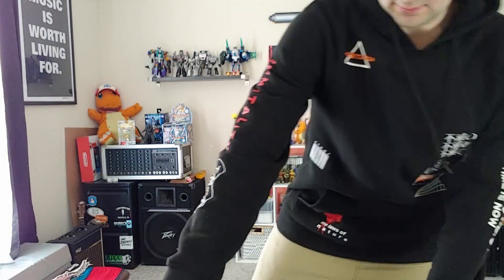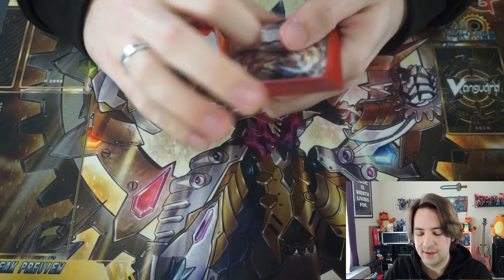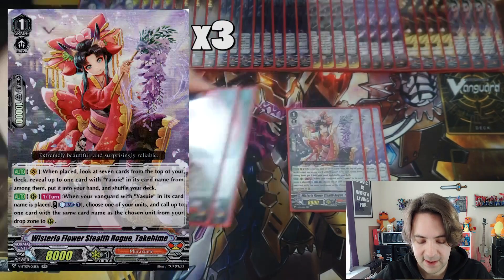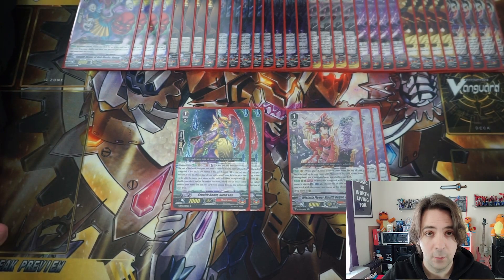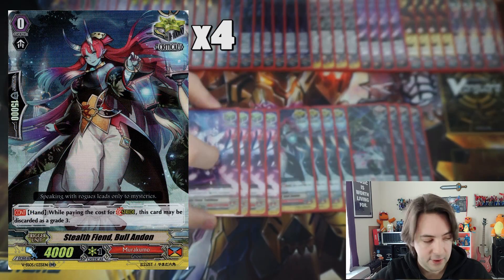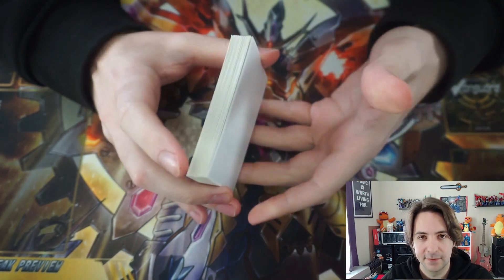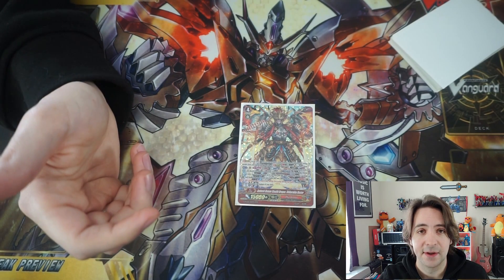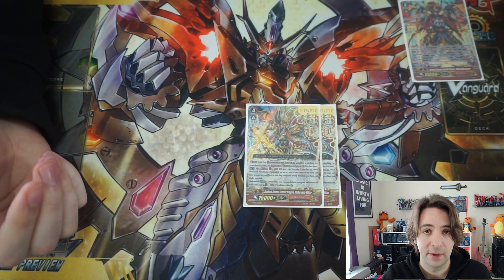Premium Murakumo | Yasuie Infinite Loop is the BEST Way to Loop | Cardfight!! Vanguard Deck Profile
Is this the best way to play Murakumo in Premium? ...I dont know, but it's a lot of fun.

If you're into tool boxing, having a puzzle to solve with cards in your hand and having a variety of plays at your fingertips at any given moment, then this may be the deck for you.
Also, Sodehagi is super underrated. I get he was kind of looked over in G, but now that we have Accel circles and can create 2 in a turn, I feel like his usefulness is way up there now.